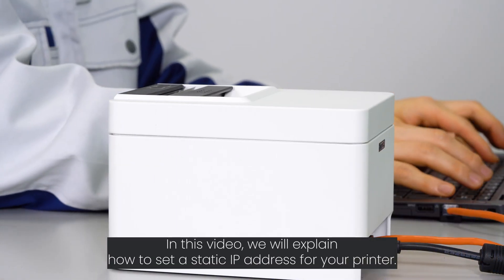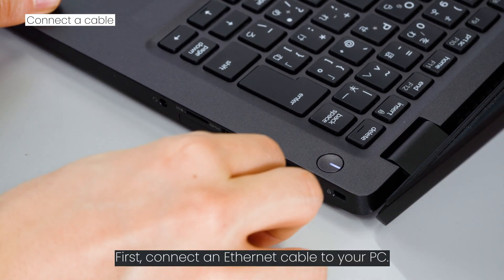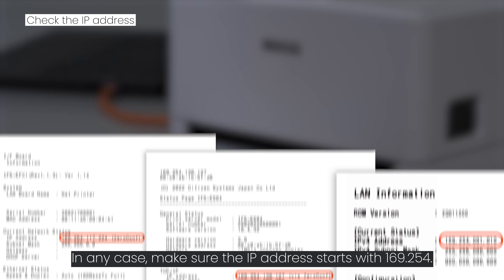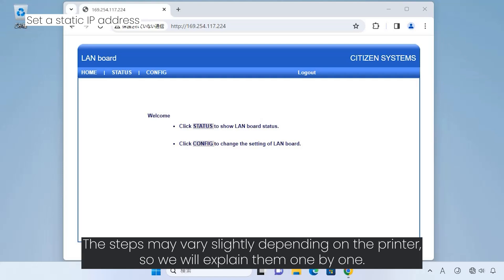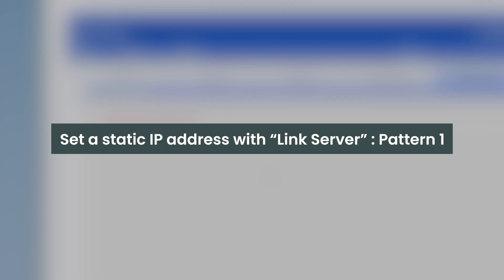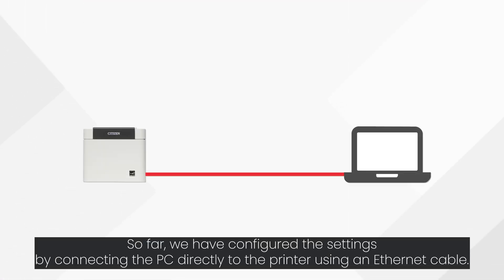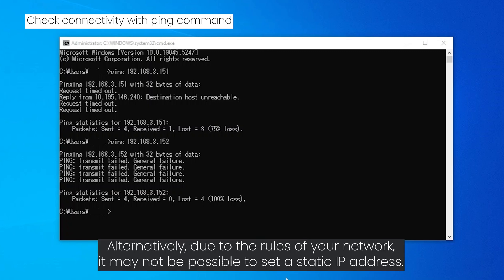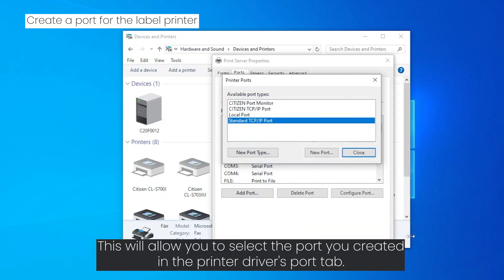How to Set Static IP Address (When Connecting PC directly to Printer)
This video shows you how to set a static IP address for Citizen printer when connecting them directly to PC.